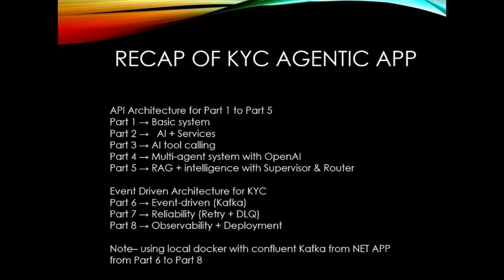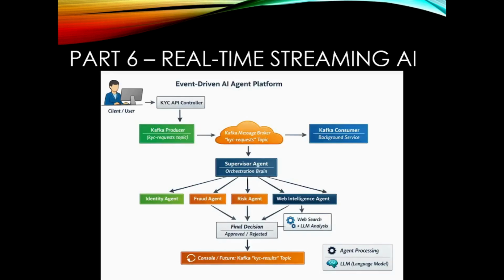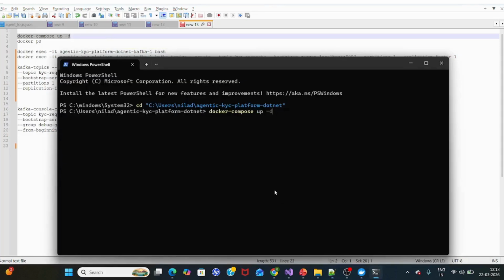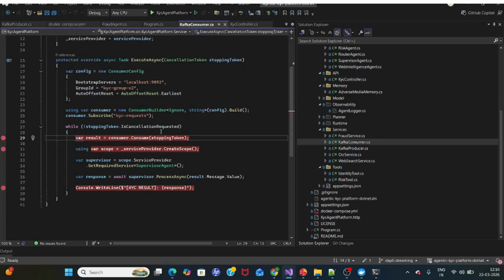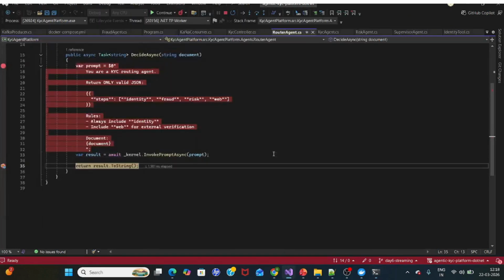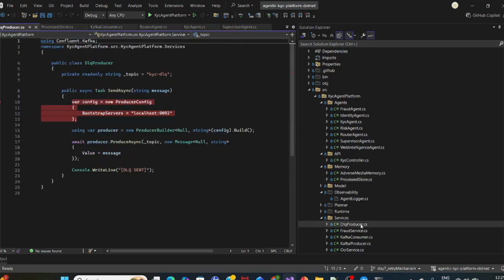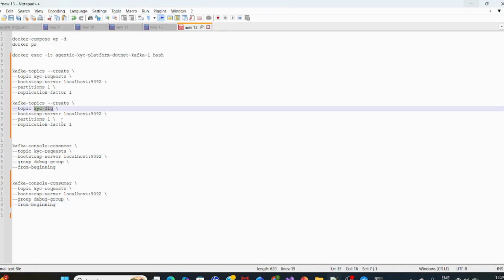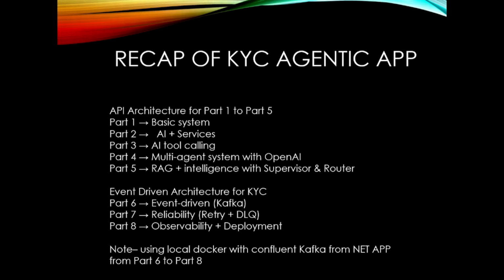Practical Agentic AI (.NET) | From API to Event-Driven KYC AI (Day 6–8) | Kafka + Multi-Agent System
🚀 This is Part 2 (Day 6–8) of building a **real-world AI KYC platform**.

In this video, we move beyond APIs and build a **production-style event-driven AI system** using Kafka.

🔥 What you will learn:

✅ How to convert API-based systems into event-driven architecture
✅ How Kafka works with AI agents in real-time
✅ How to process KYC requests asynchronously
✅ When to use LLM (and when NOT to use it)

🧠 Architecture Covered:

* Day 6: Kafka + Event-Driven AI Agents
* Day 7: Memory, Retry, Idempotency (reliable AI systems)
* Day 8: Observability + Agent Runtime + Production Design

⚡ Tech Stack:

* .NET 8
* Semantic Kernel
* Kafka (Confluent)
* Event-driven architecture
* AI Agents + RAG

🔥 Key Concept:

We are NOT calling AI everywhere.

We use AI only where intelligence is required —
and use event-driven systems for scale.

👉 If you missed Part 1 (Day 1–5):

We built the full KYC AI system with:
✔ Multi-Agent system
✔ RAG + Adverse Media
✔ Semantic Kernel

💬 This video is for:

* .NET developers moving into AI
* Backend engineers
* Architects building real AI systems